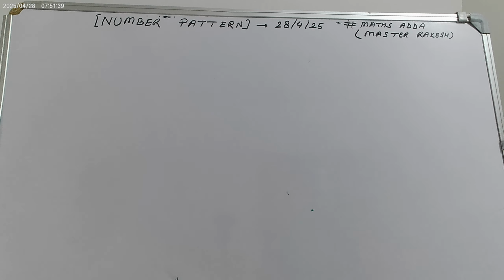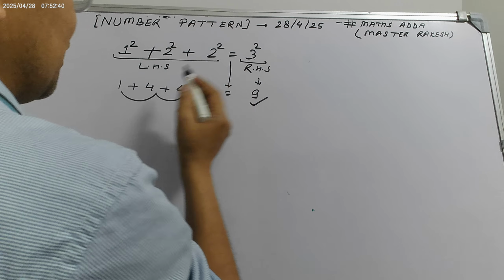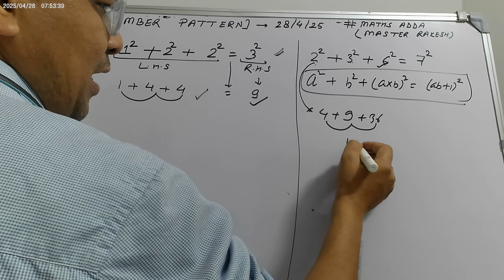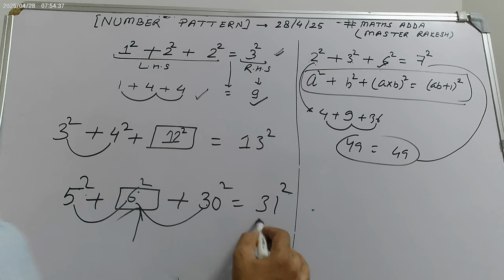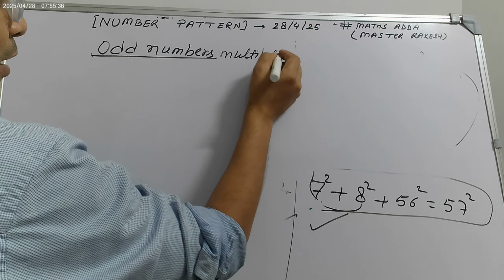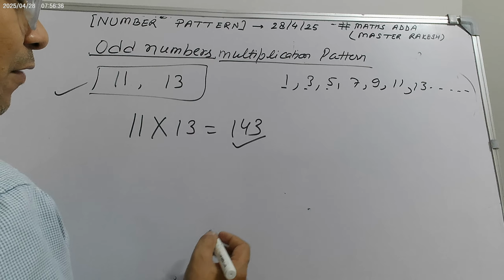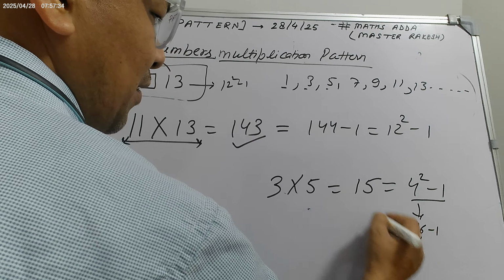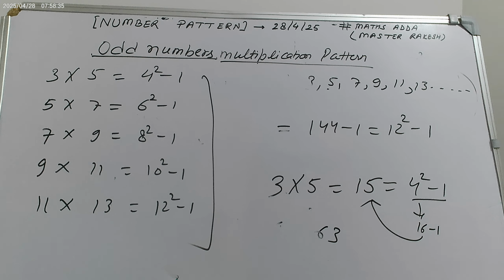Decoding Number Patterns | Maths Adda by Master Rakesh : 1^2 + 2^2 + 2^2 = 3^2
Decoding Number Patterns | Maths Adda by Master Rakesh

**Description:** Join Master Rakesh from Maths Adda as he unravels fascinating number patterns involving squares and their sums. From explaining key equations like \(1^2 + 2^2 + 2^2 = 3^2\) to illustrating a generalized formula \(a^2 + b^2 + (a \times b)^2 = (ab + 1)^2\), this video simplifies algebra and makes math fun! Perfect for students eager to grasp concepts and enhance problem-solving skills. Let’s dive into the magic of numbers!